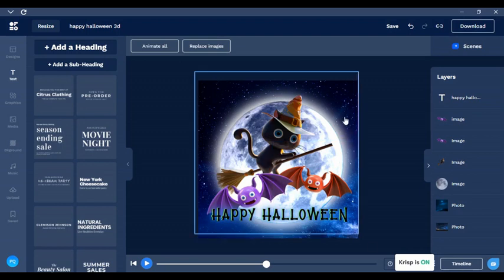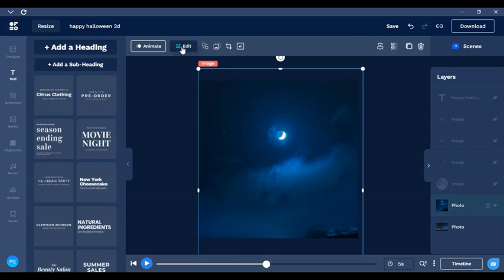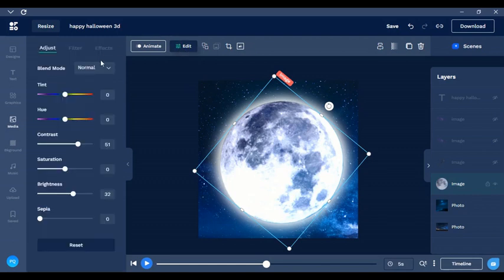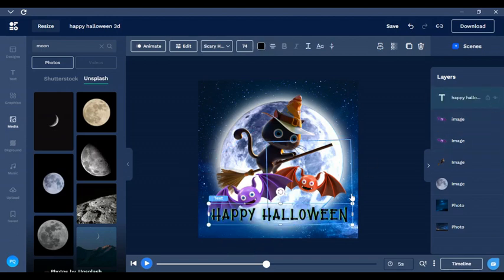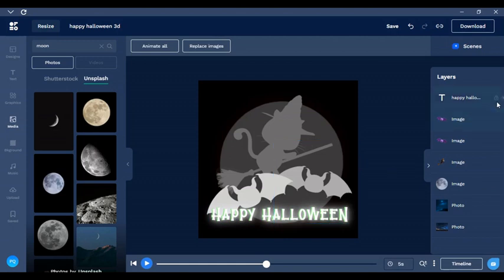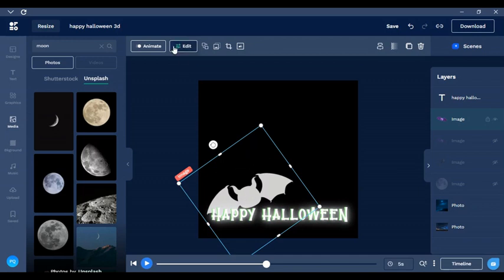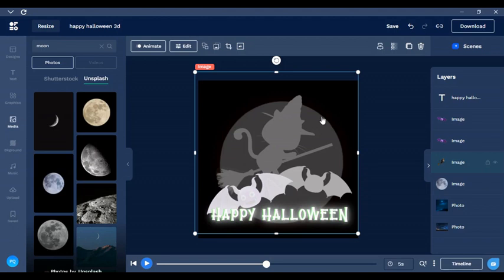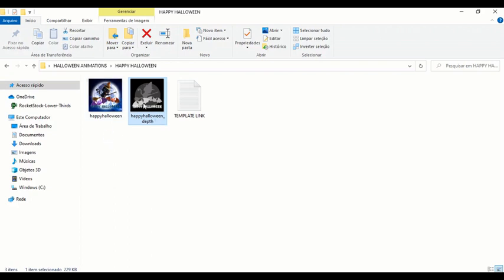HOW TO CREATE A 3D ANIMATED PHOTO FOR HALLOWEEN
Create a cute and catchy 3D animated photo for Halloween using just Offeo.
Set of 3D images used on this video.

3D photo